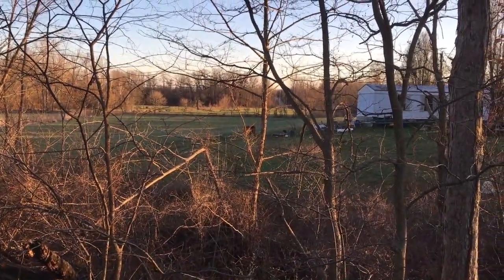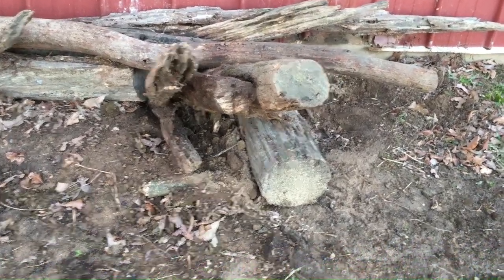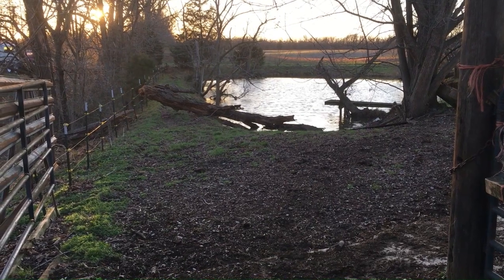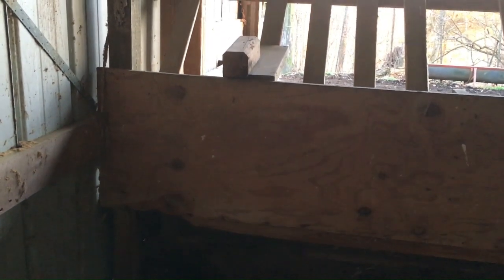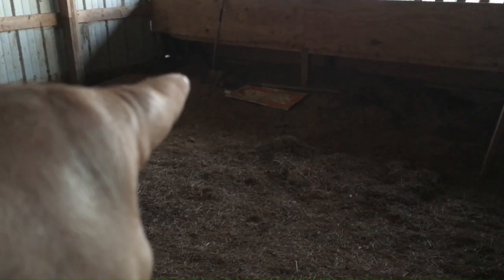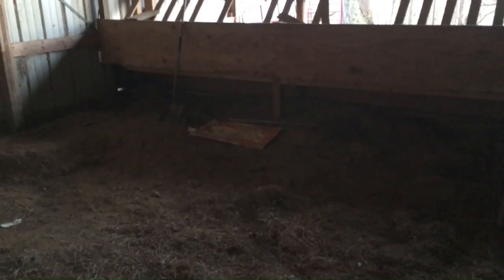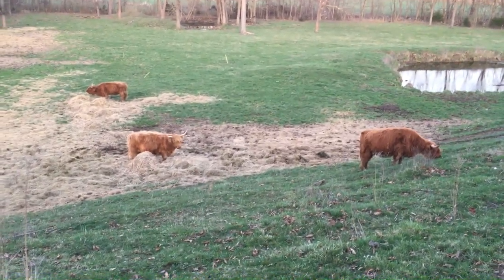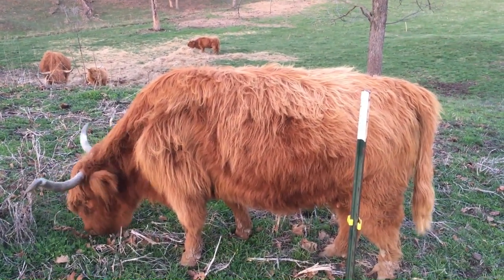3-9-2024-filled ground hog hole in barn, again + sunset at 5 50 pm, + last day Standard Time-12 min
3-9-2024-filled ground hog hole in barn, again + sunset at 5 50 pm, + last day Standard Time-12 min